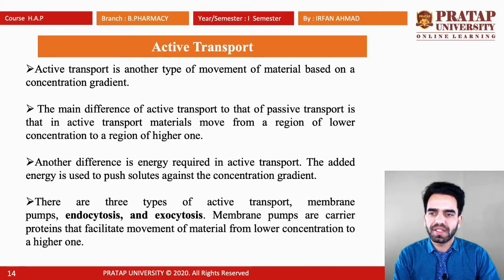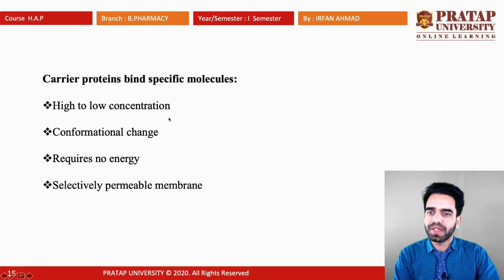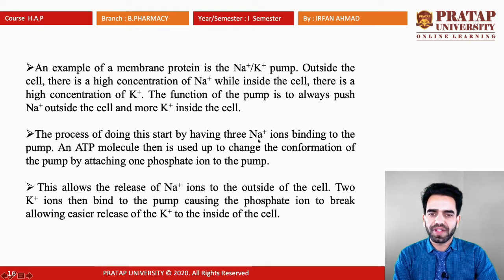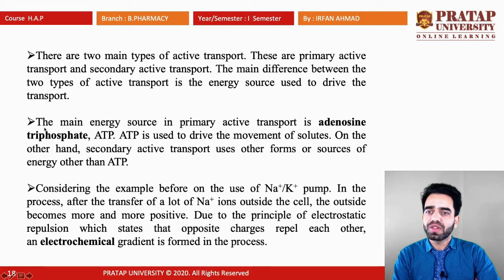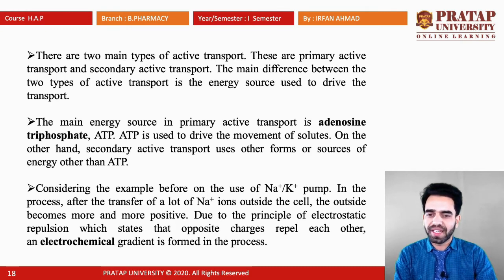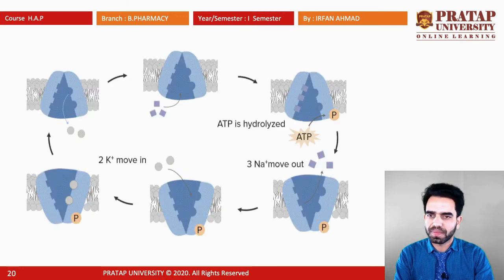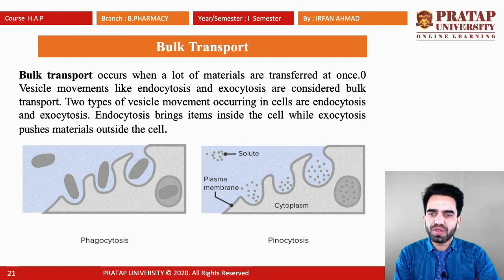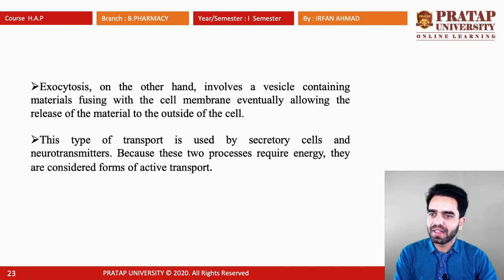Transport Across Cell Membrane Part 2_B.Pharma_SEM I_I YEAR_BP101T Unit 2